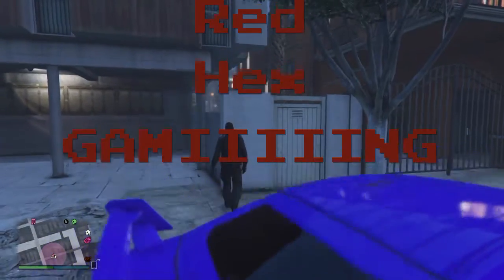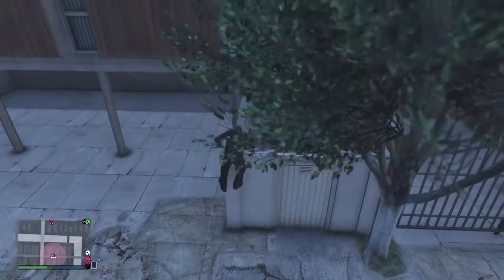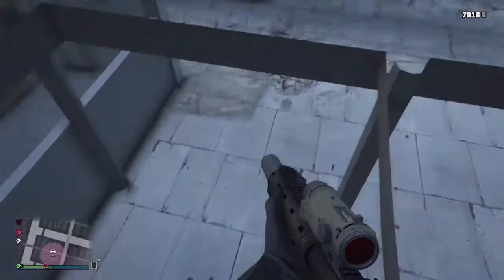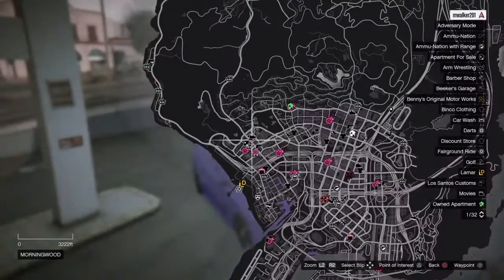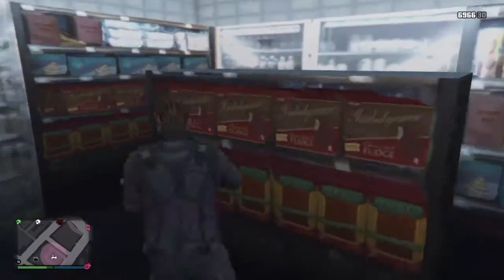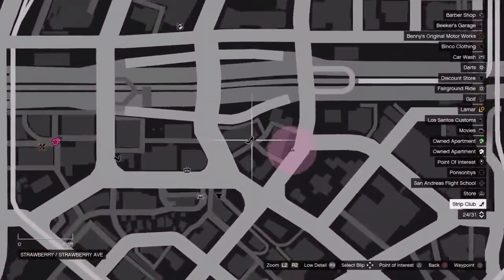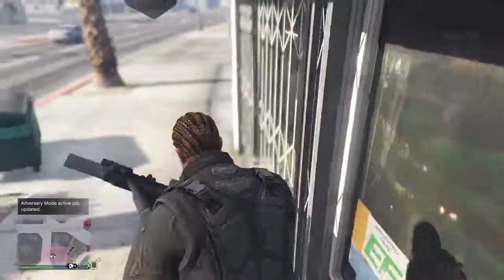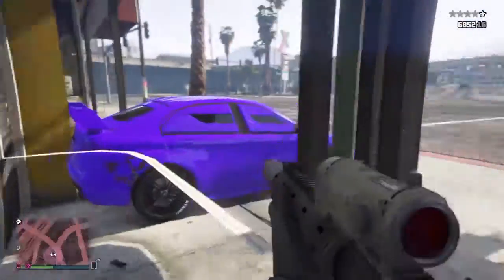GTA 5 - Top 3 Wallbreaches & Glitches!